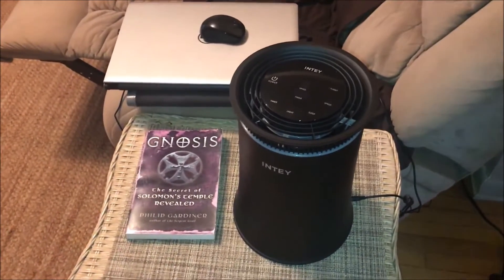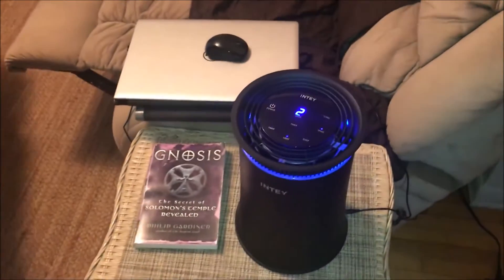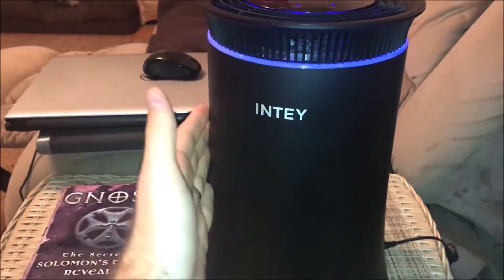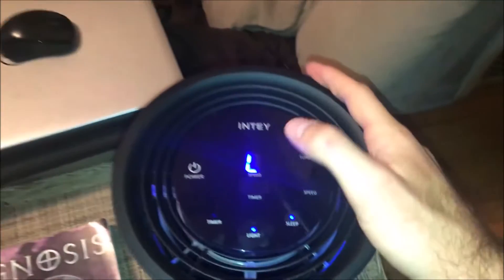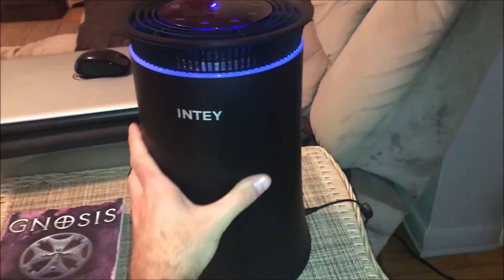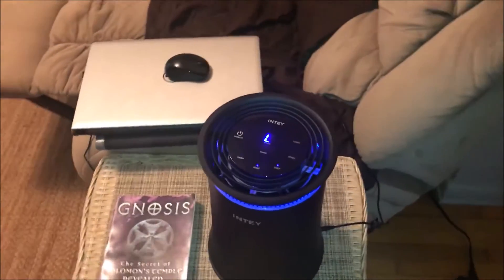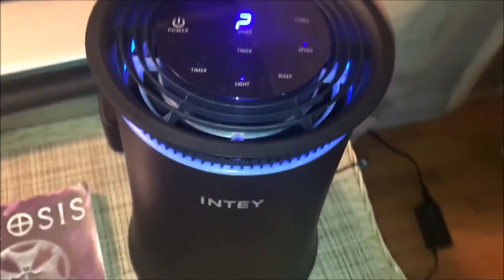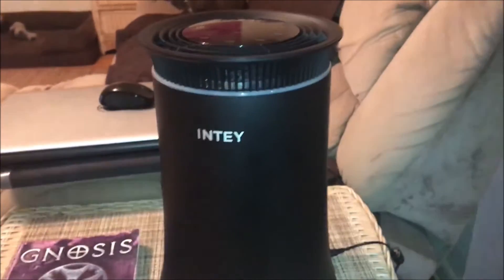The Vital Importance Of Air Filtration & Why You Need An Air Filter ASAP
We live in a very polluted world ladies and gentlemen. The Air is one of the most toxic fuels that we are consuming on a daily basis. In this video I discuss why you need to acquire an air filter so that the home that you live in becomes a healthy home where you can take some of the burden of air borne toxins off of your lungs and body. The Air filter that I am discussing in the video is an INTEY. I have not used this particular model long enough to be able to vouch for its efficacy or its durability, but so far so good.  I bought this air filter for sale for 40 dollars on amazon to see if it would be a decent model for people who want to filter their air but dont want to spend a ton of money on an expensive unit. Sometimes the cheaper options work just as well if not better than the more expensive stuff. Heres a link to the exact product if you are interested in checking it out.

INTEY  Hepa Air Purifier - Smart 8H Timer, Sleep Mode, Soothing Blue Night  Light, Quite Air Purifiers for Home - Removes 99.97% Smoke, Dust,  Pollen, Pet Dander

Uvex Skyper Blue Blocking Glasses
Best Shower Filter
Bulk CoQ10
My Favorite Organic Coffee
Topical Magnesium
L Carnitine
Megahome Water Distiller
ULTRA B12
ALEXAPURE Air Filter
Magnesium Caps
Activated Charcoal
Budget Water Filtration
High Quality Stevia
Turmeric Extract
Schisandra Berries
Spring Dragon Tea
Raw Honey
Zhou Magnesium Spray
Tension Tamer Tea
Best Elderberry Formula
Best Kundalini Book
Healthy Cat Litter
Best Algal DHA
Turmeric/Curcumin Formula
TAO In A Bottle